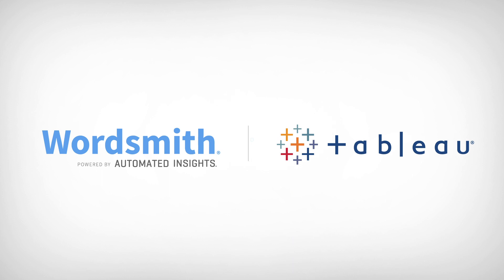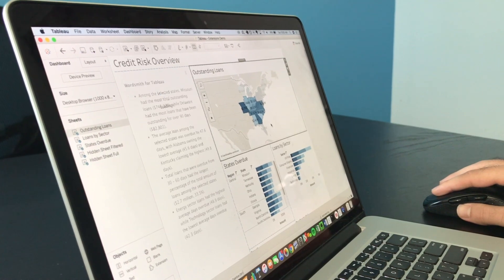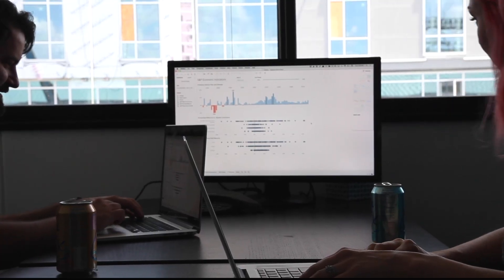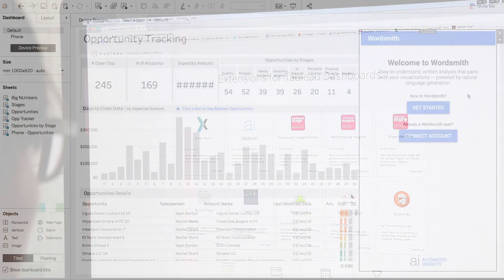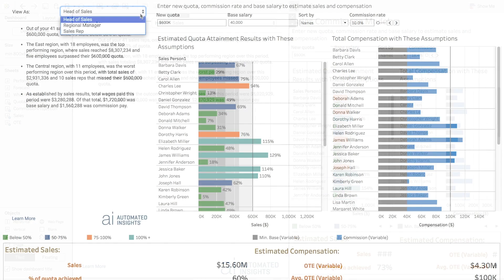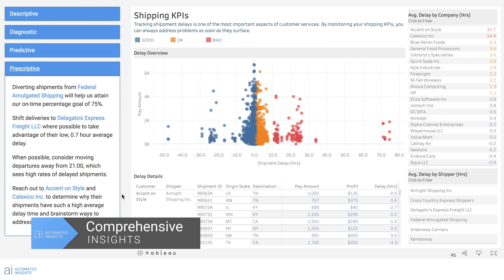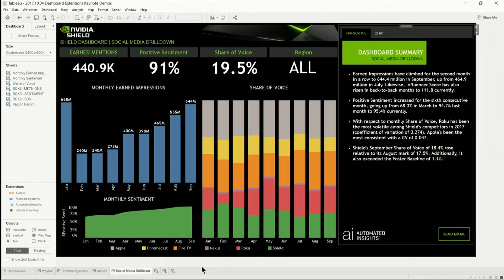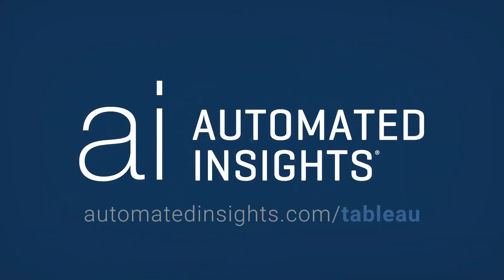Wordsmith: Extend the Power of Tableau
With Tableau 2018.2, customers can now add natural language generation (NLG) capabilities directly in their dashboards to boost data understanding. The Wordsmith Extension enables Tableau customers to interact with their data and communicate insights by pairing data visualizations with written analytics.